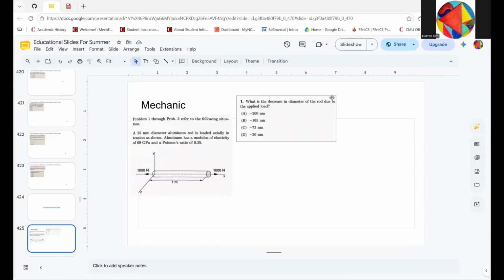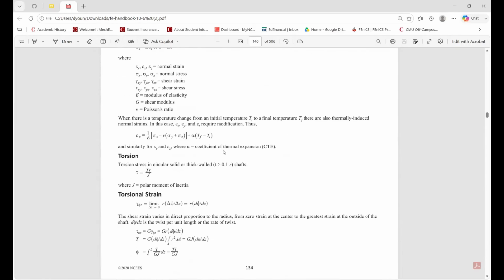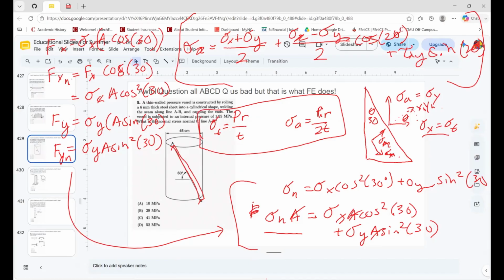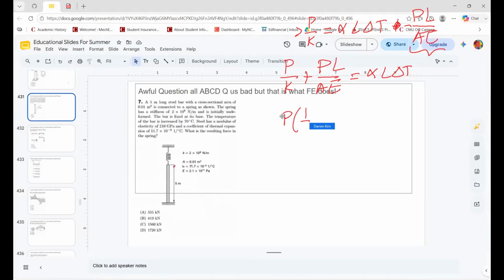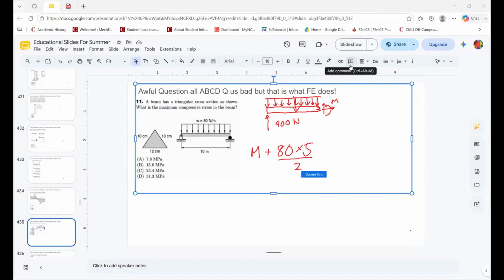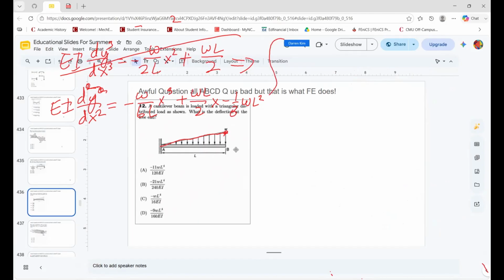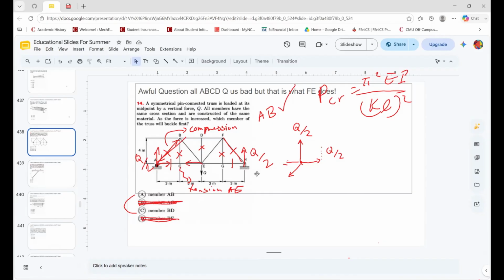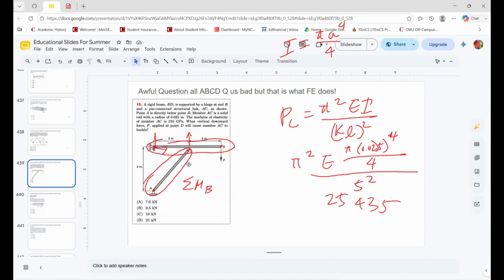Summer 22: Mechanic: Solid Mechanics: Overview : Fundamental Exam Questions: FE Questions!